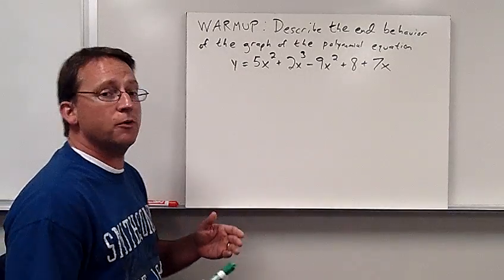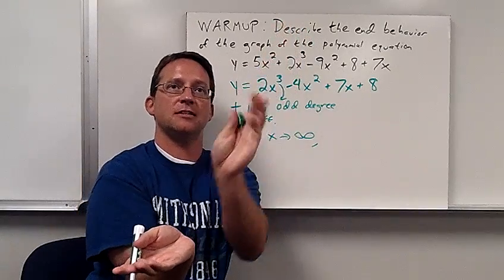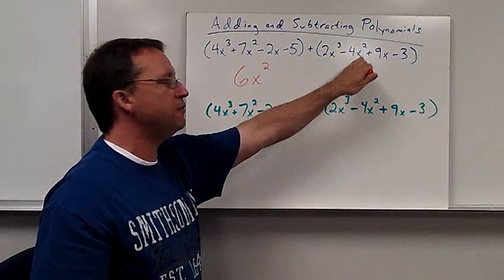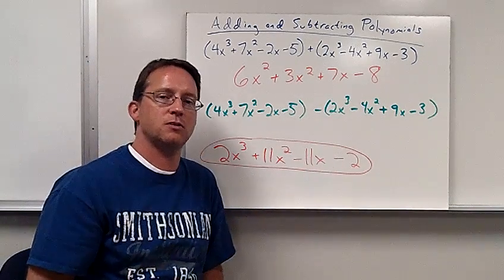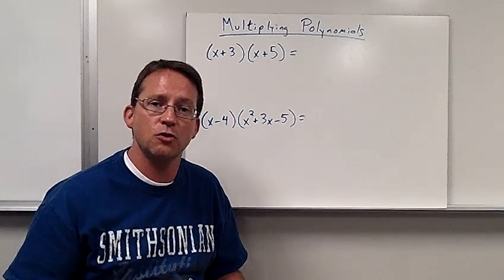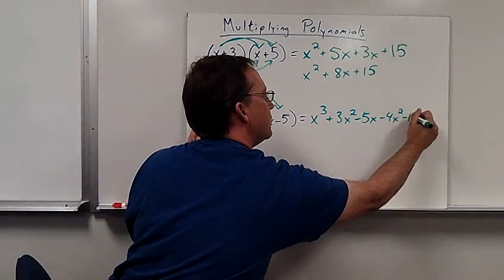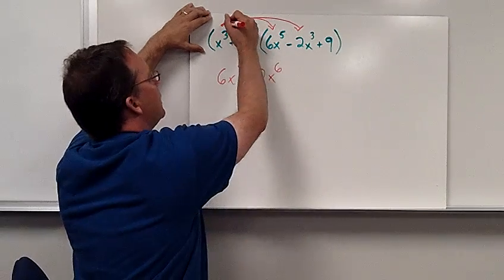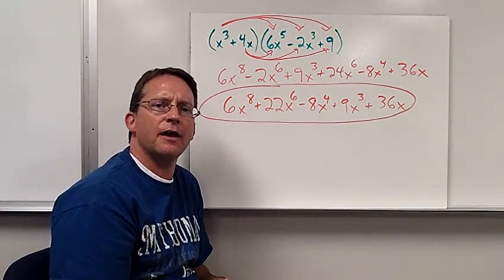Polynomials #3-- Add, Subtract, Multiply